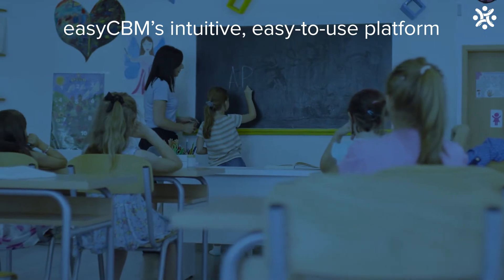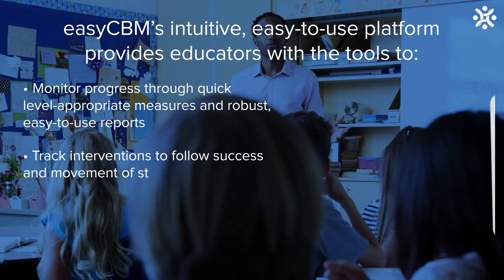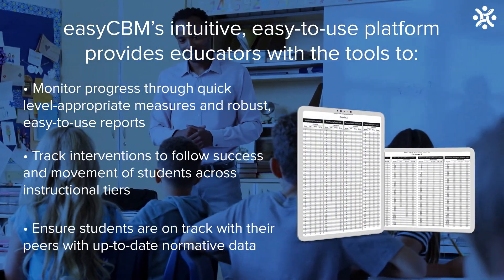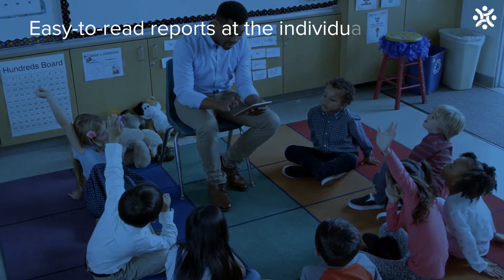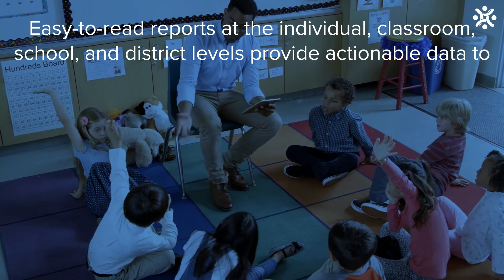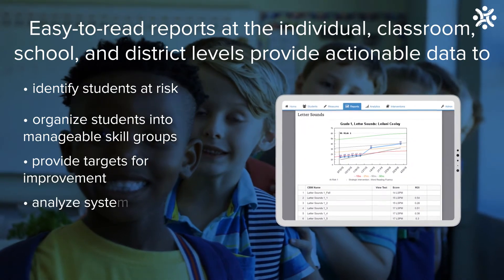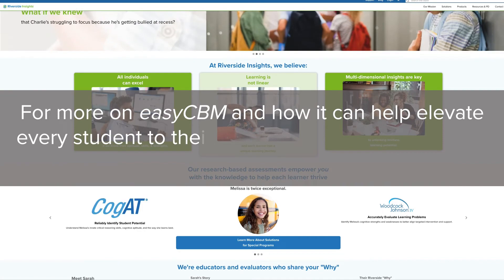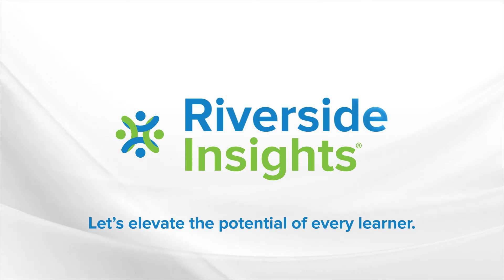easyCBM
easyCBM® is a proven, research-based online benchmark and progress monitoring assessment designed to support your RTI or MTSS structures for Grades K-8.